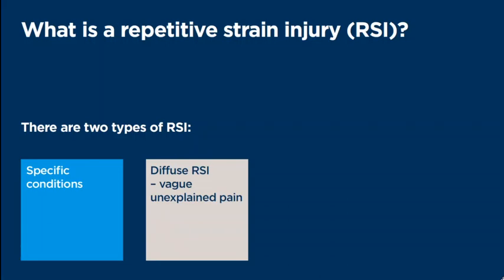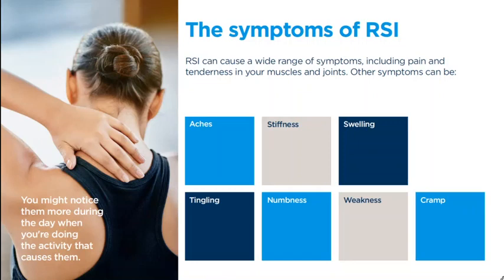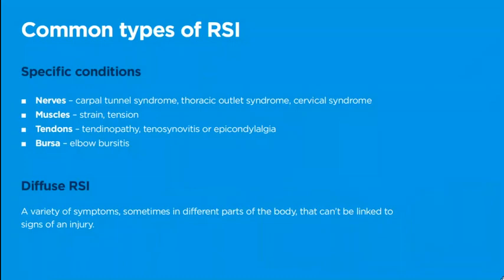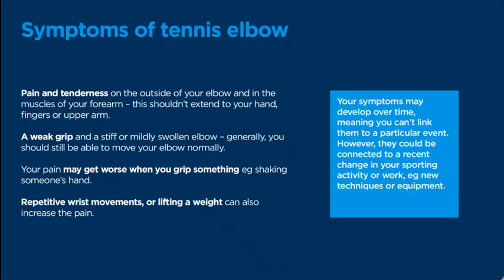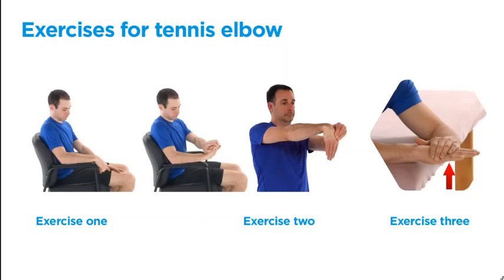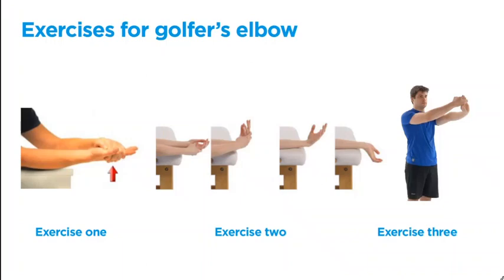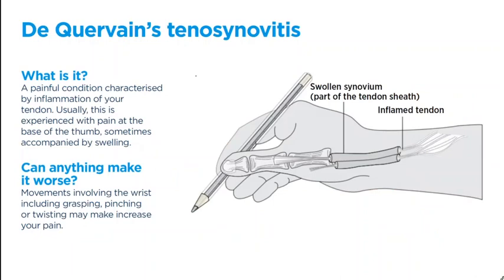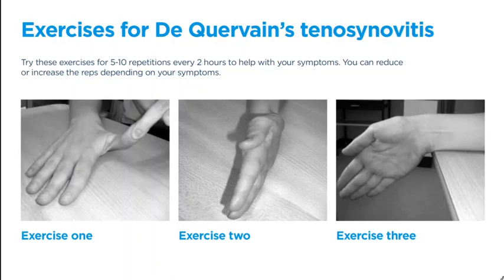Bupa | Preventing and managing repetitive strain injuries (RSI) at home webinar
Preventing and managing RSI at home webinar from Bupa’s working from home series.